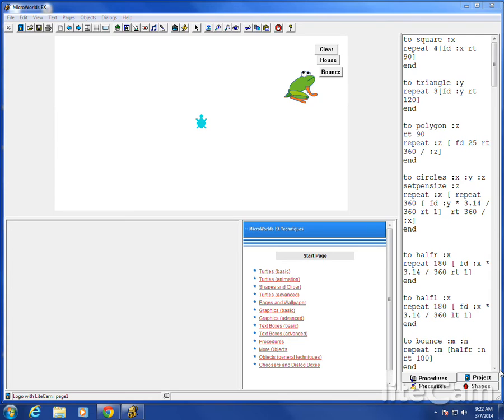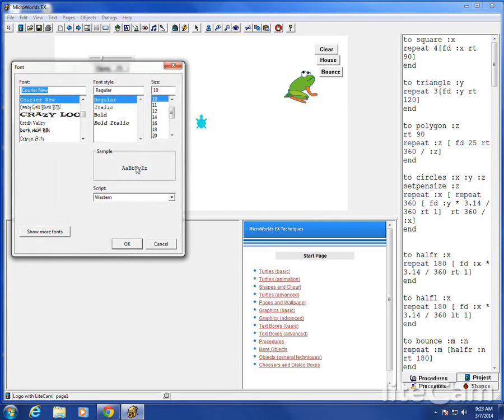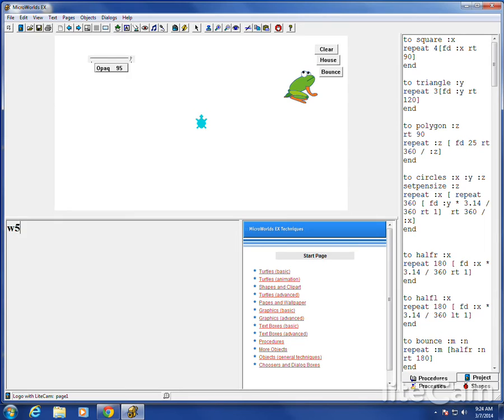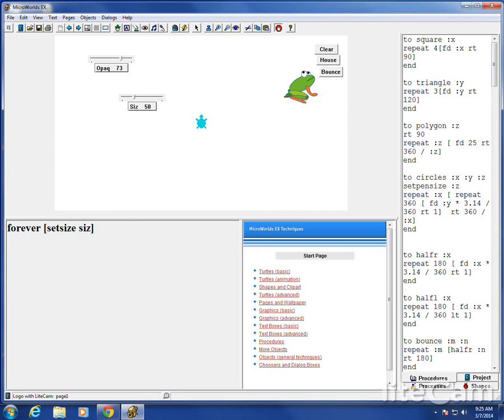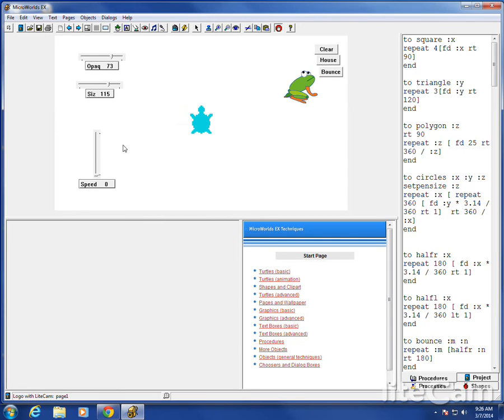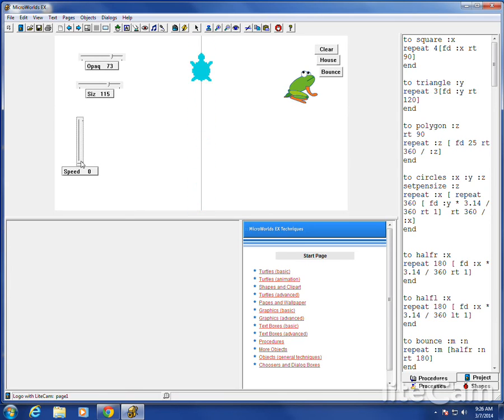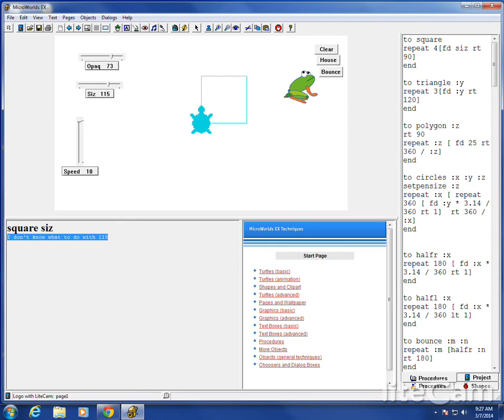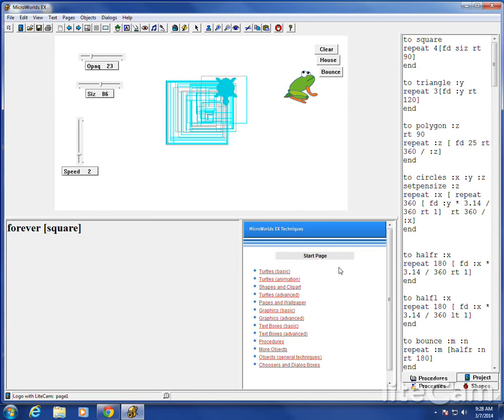MicroWorlds EX Logo Lesson 20A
How to use the "slider" icon in the top row of icons.
The "slider" can control many variables, like color, speed, size, etc.